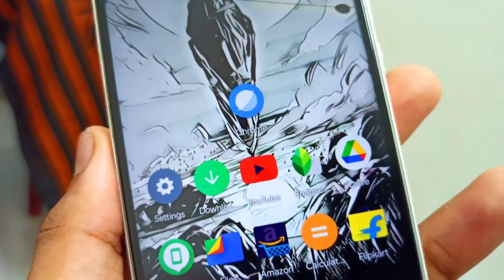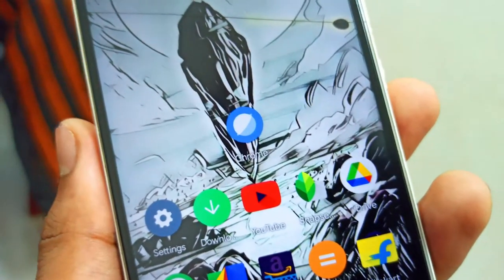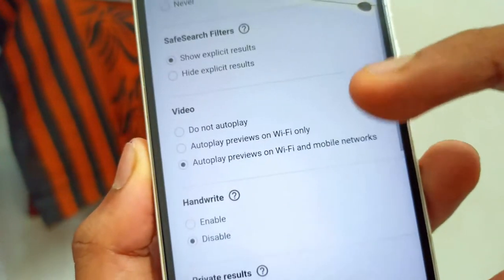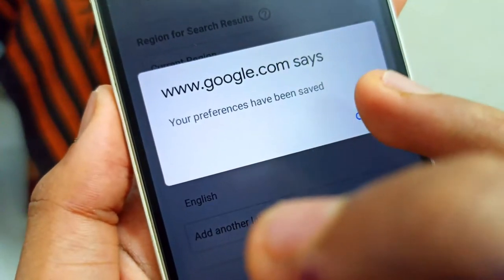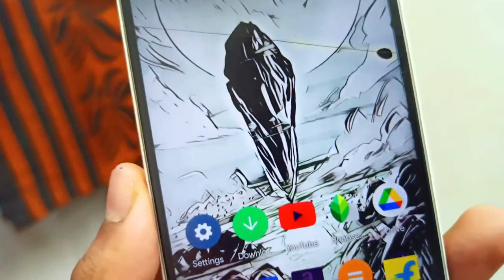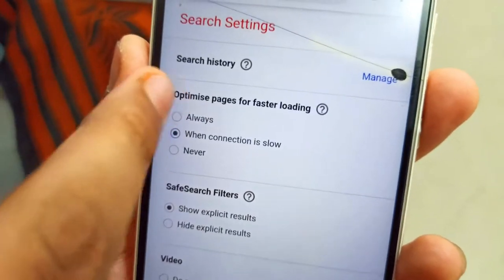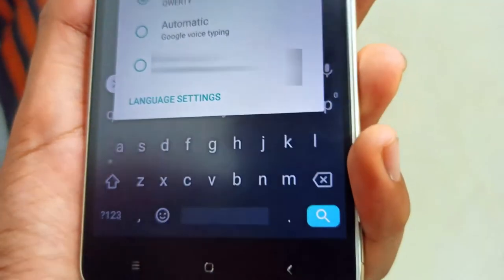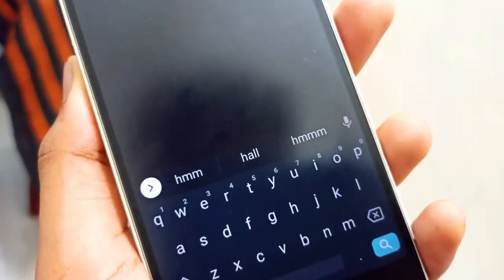Top Best Secret Android Tricks Malayalam || Nobody Knows || Must Try || Techno Specialist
Hello friends Welcome To Techno Specialist.
Techno Specialist is a channel in which you get daily tech related videos on YouTube including Unboxings, Reviews, Tech Tips, Tutorials and more.
My Aim for this channel is to give you guys the latest tech reviews of smartphones, Laptops, computers TV's and so many other Gadgets. And I also love to make Technology related Unboxing , Reviews and comparison video.